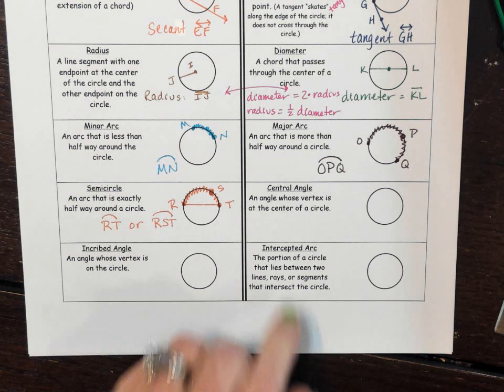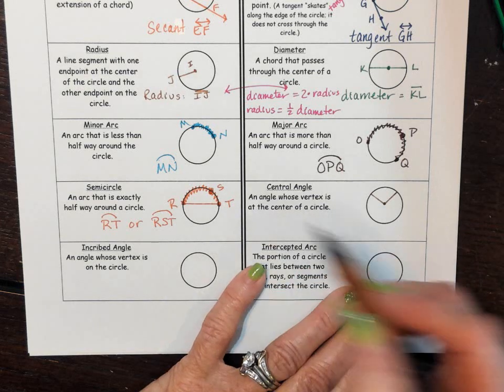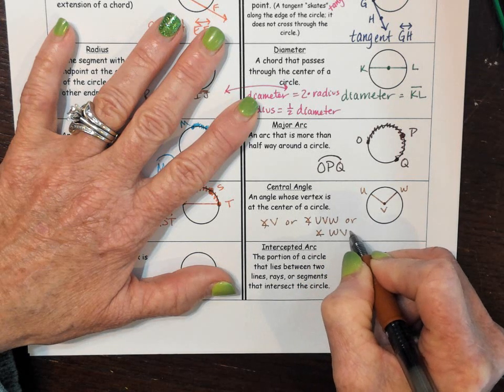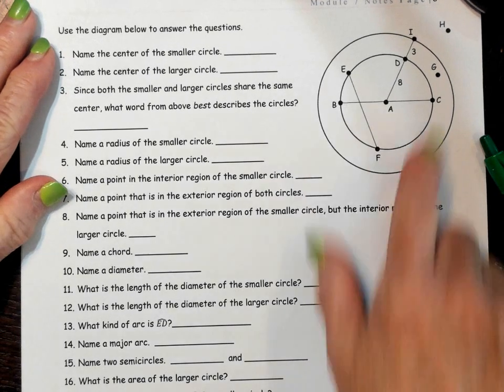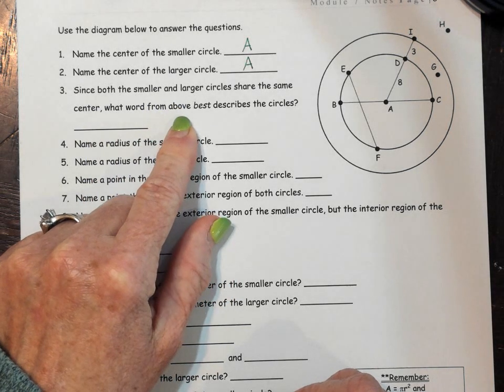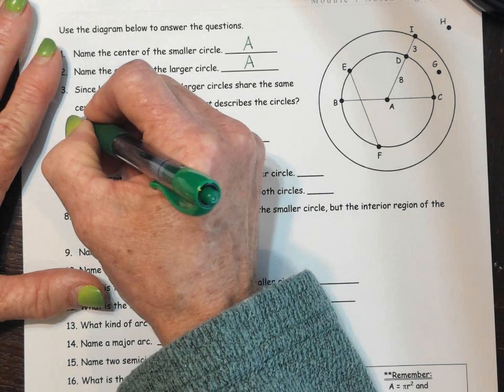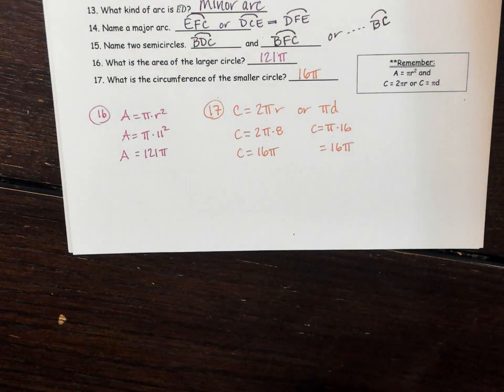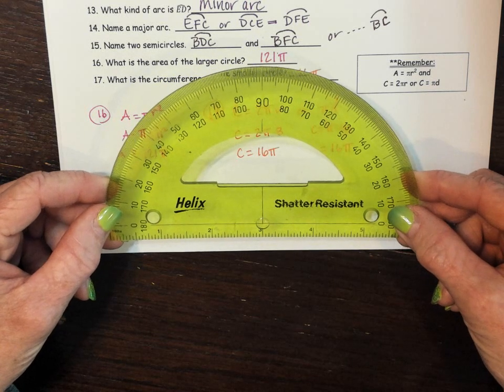Math 2 Notes 7 1